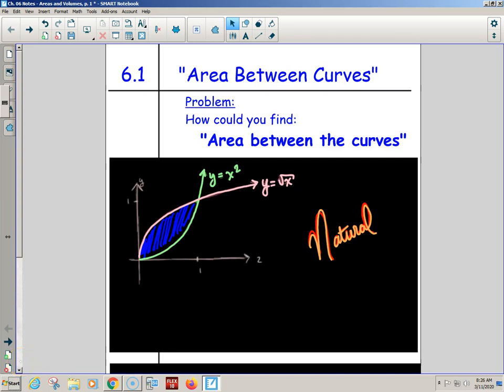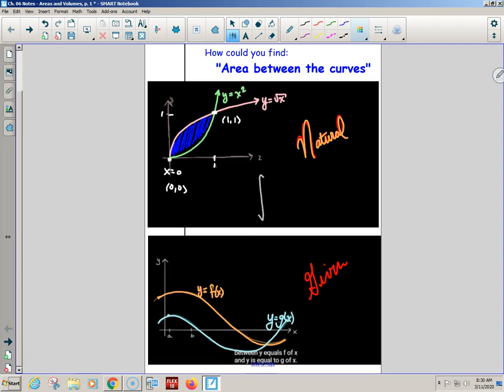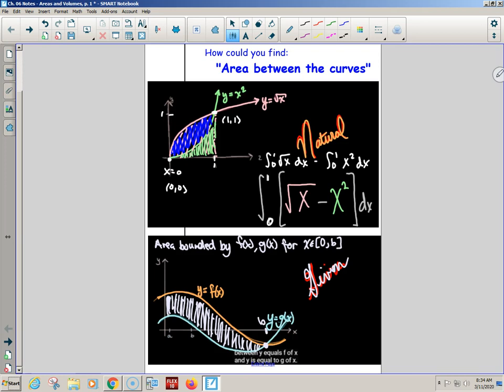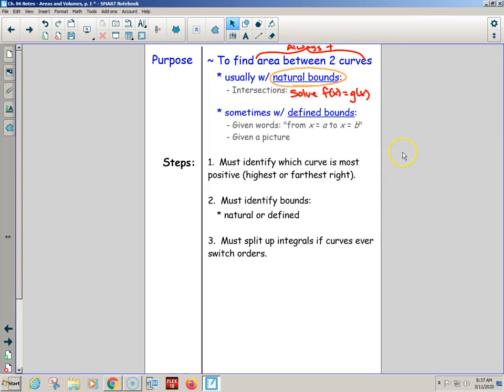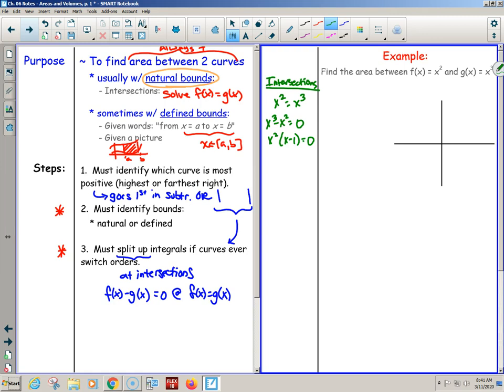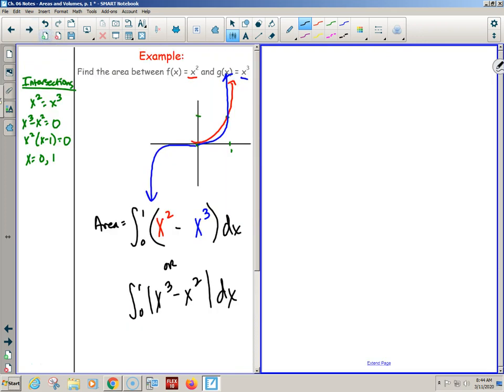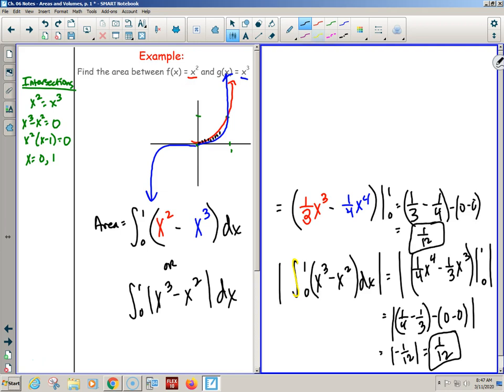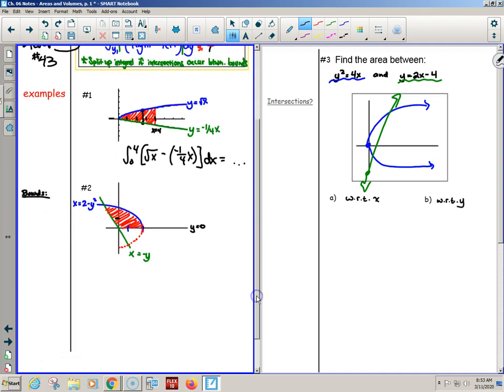CalcAB 03 11 20